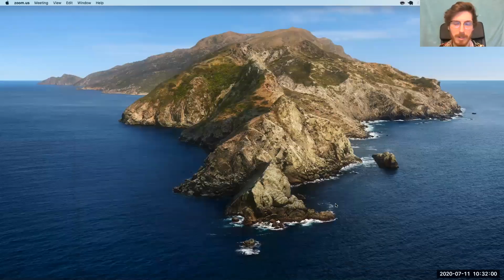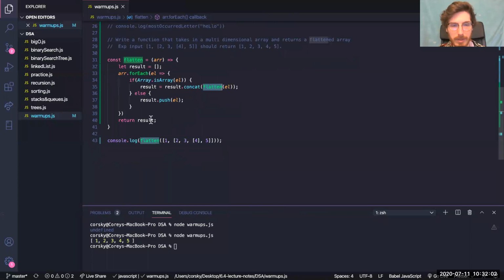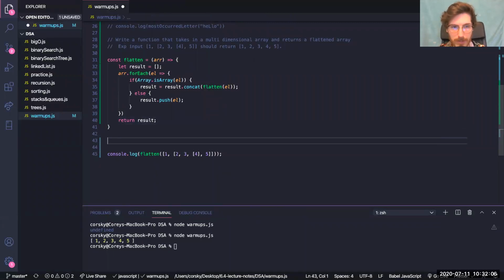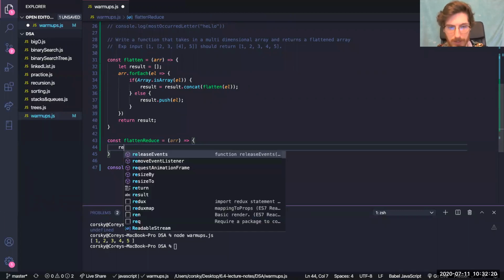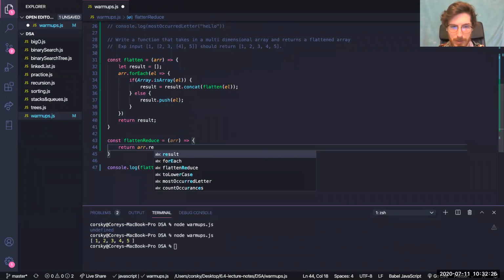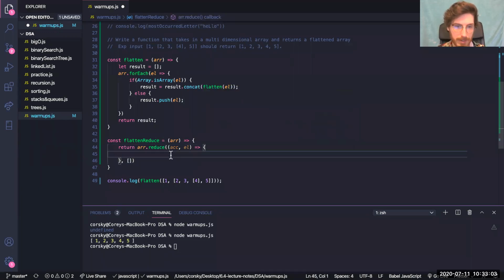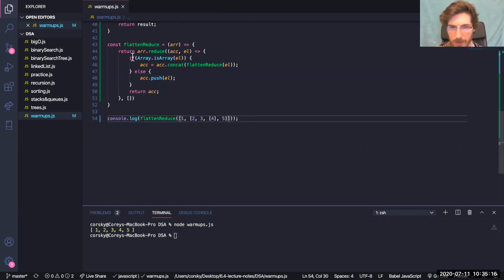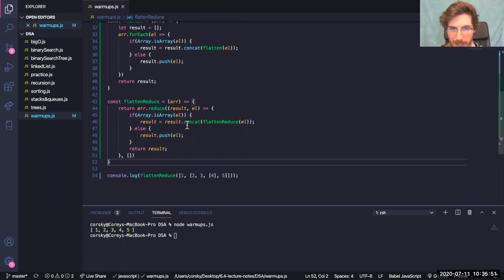DSA - Warmup flatten cont